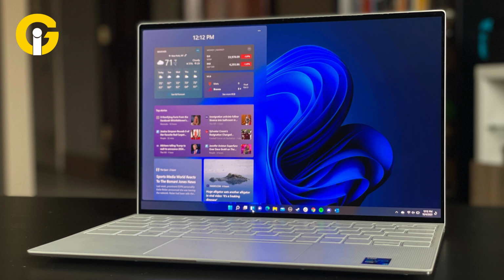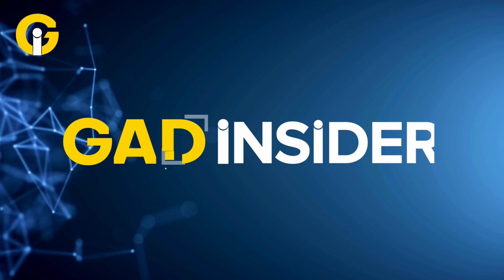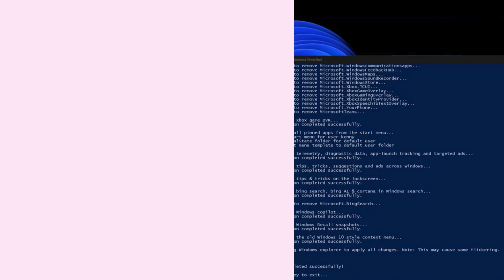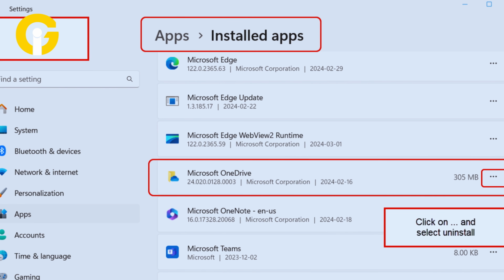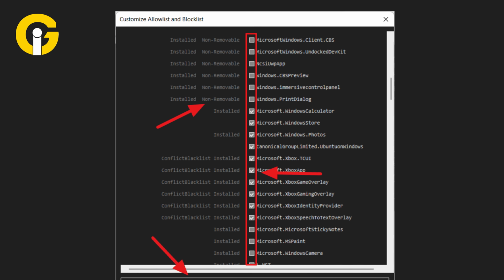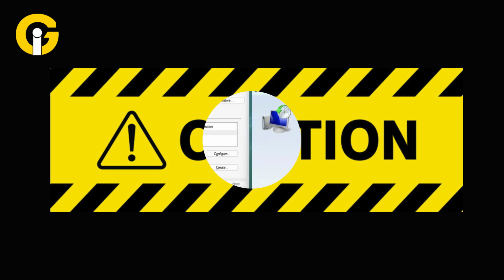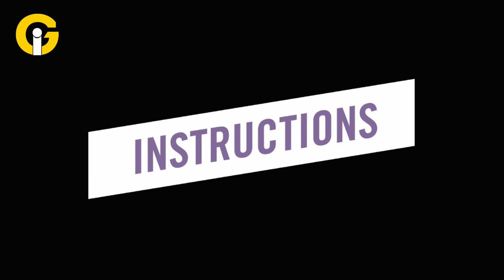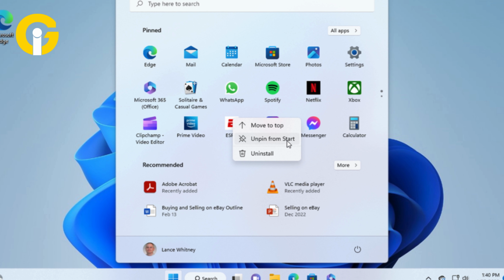How to improve Windows 11 performance: Speed up your PC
Want to improve your Windows 11 performance? This video offers simple tips and tricks to speed up your PC, optimise system settings, and get the most out of your computer.